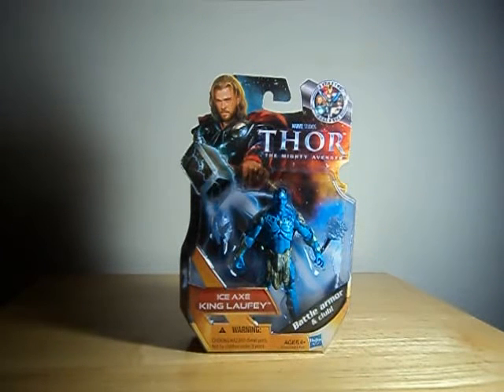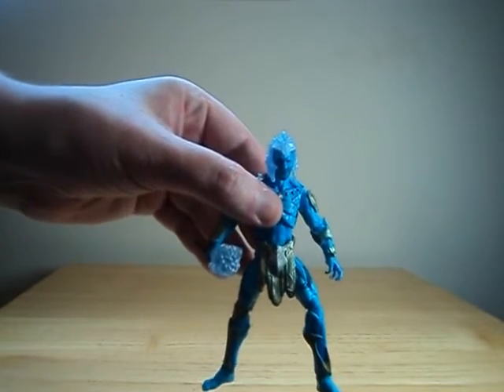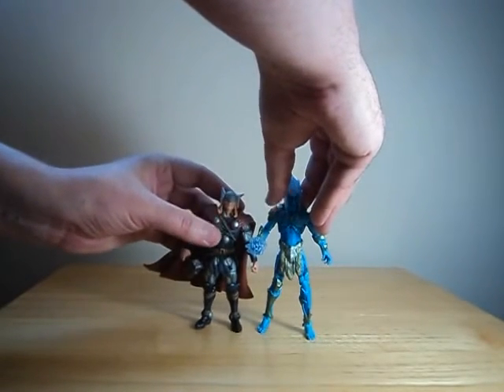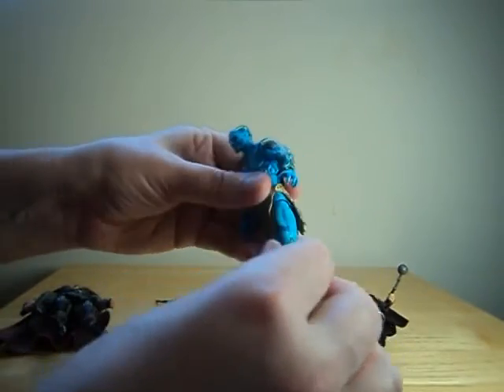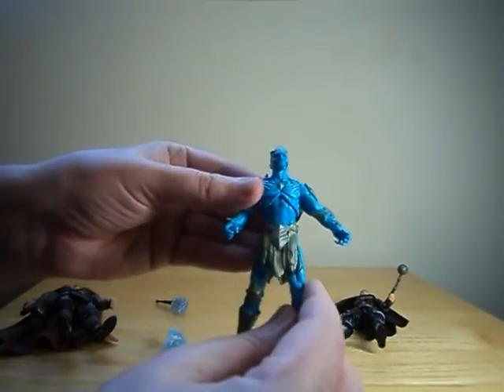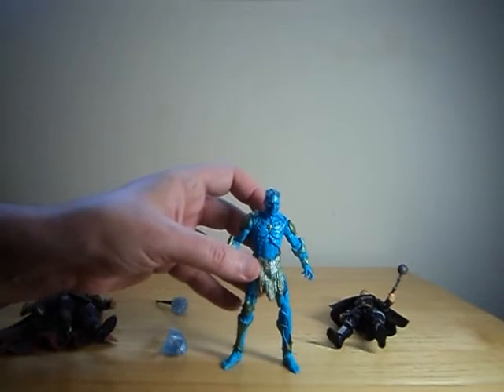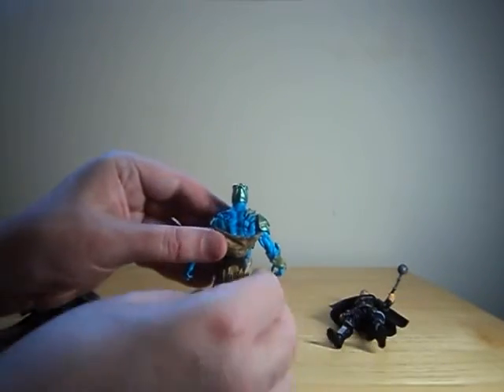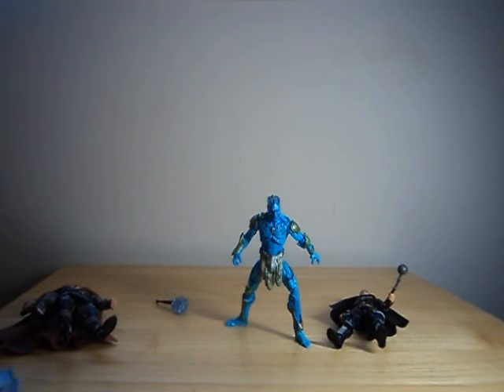King Laufey frost giant Thor movie figure review